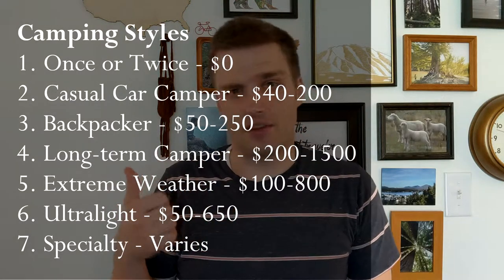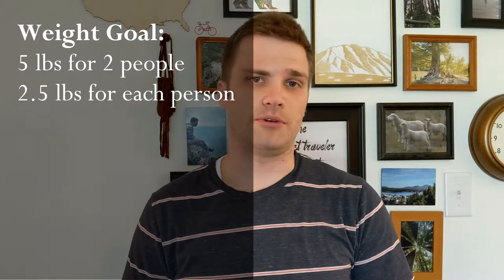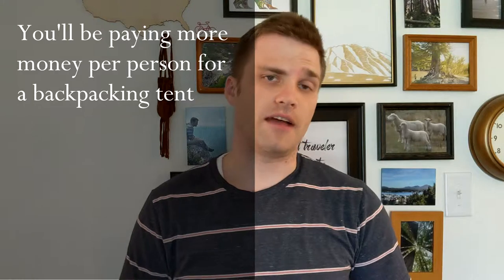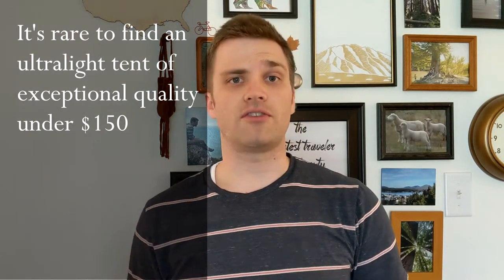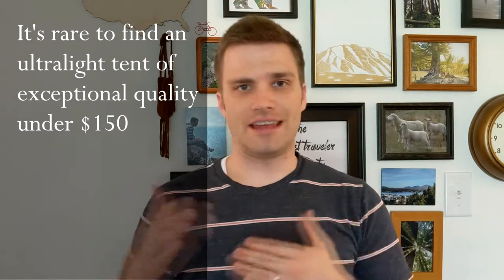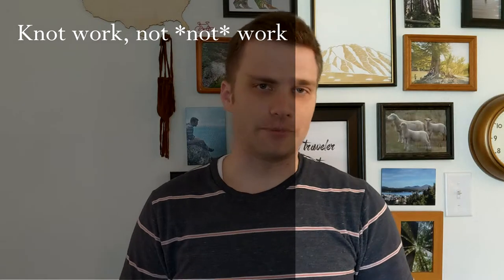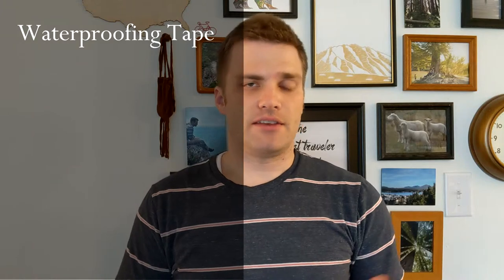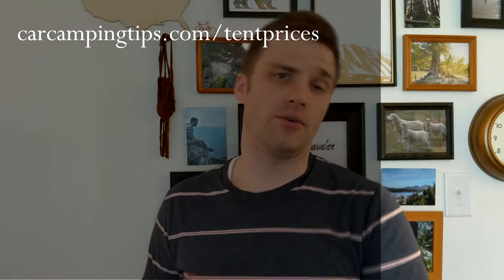Are You Spending Too Much On That Tent?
There are hundreds of tents to choose from, and they range in price from $40 to $1500+. How do you decide how much money is necessary to spend? This video is all about the different tent types as well as their price ranges.  If you are getting into hiking or getting into camping, it's good to know what's out there.

For a more in-depth look with examples of tents broken up by price category, check out our article

What is your favorite tent? We'd love to see your answer in the comments!